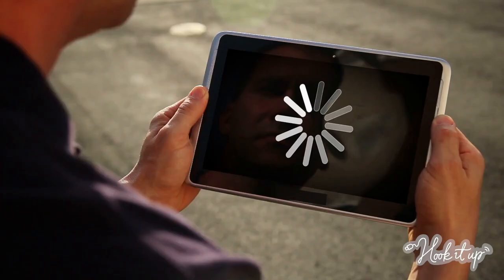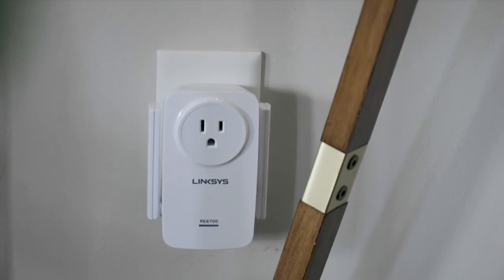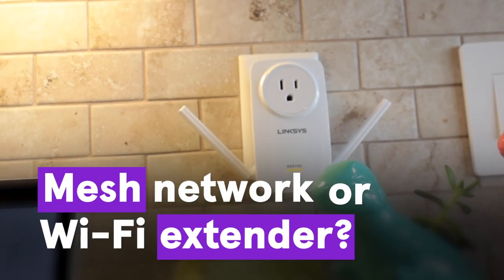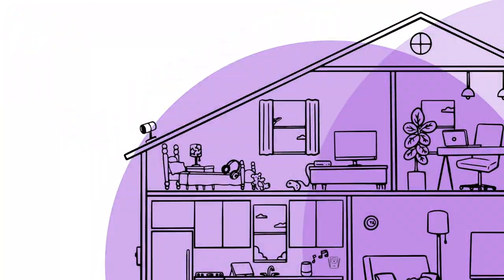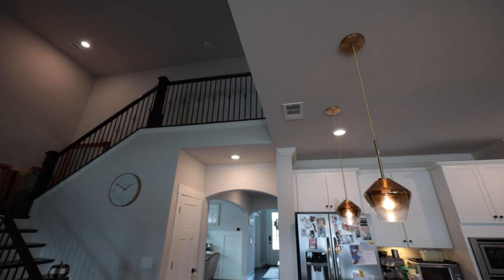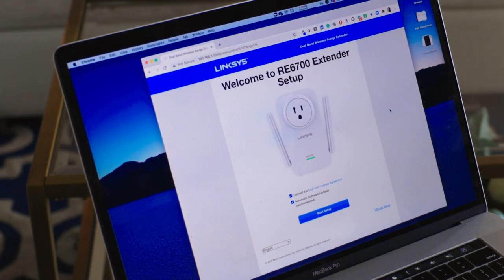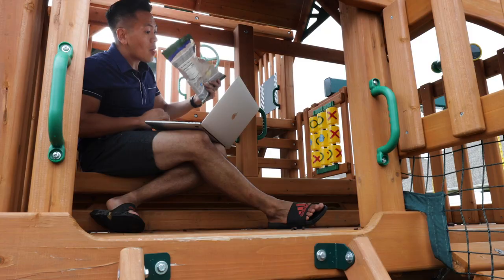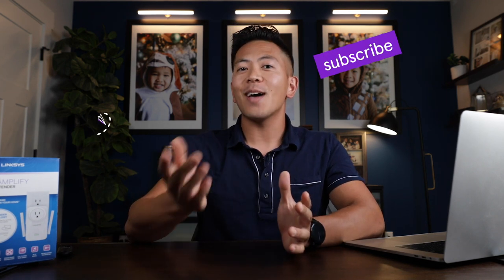How to easily get faster Wi-Fi with a range extender | Hook It Up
If you have internet dead zones in your home, that could lead to problems. We’ll tell you all about how to get faster Wi-Fi using a range extender. Full blog post

🟣 CHAPTERS
0:00 Intro
0:37 Overview
0:45 Do you need a Wi-Fi extender?
1:17 What about a mesh network?
1:46 Finding the best location for your Wi-Fi extender
2:27 How to test your speed
3:05 Summary

Think a wireless mesh network might be right for you? Here are four things you need to know

🟣 ABOUT HOOK IT UP
Smart devices are great, but if they don’t all work together, your home may feel fragmented. This series shows users how to improve their daily lives in meaningful ways with technology.